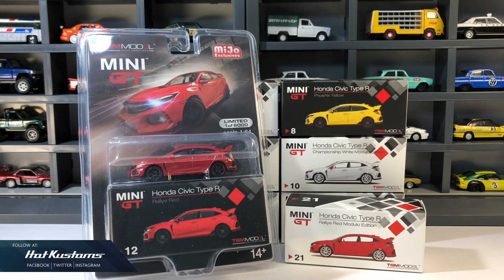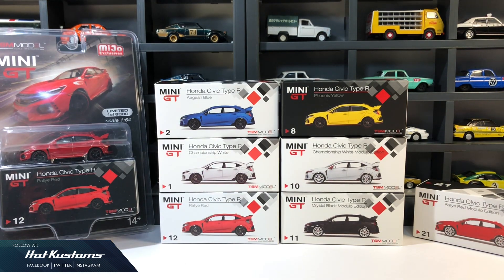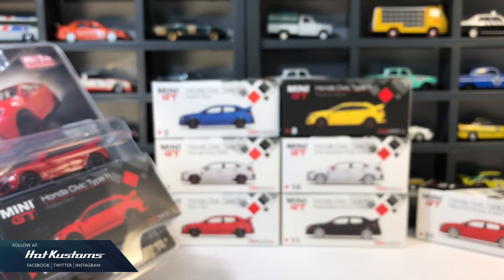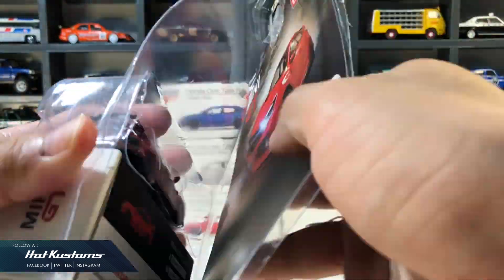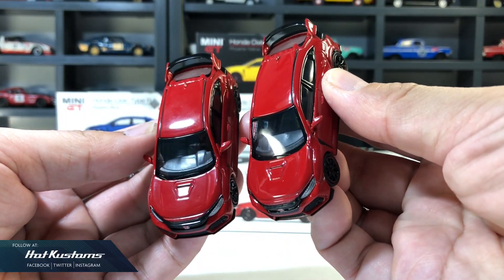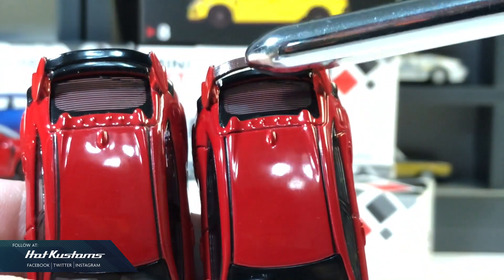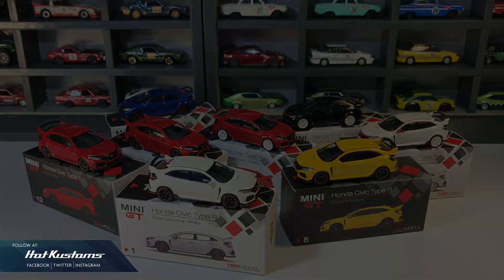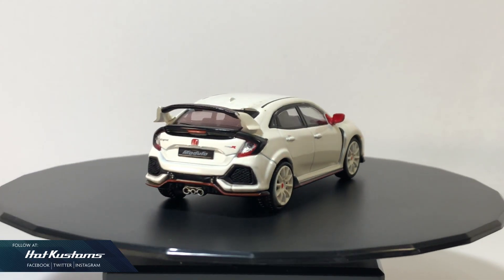NEW MINI GT MiJo And Indonesia Exclusive Honda Civic Type R FK8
A review of the recent MINI GT Honda Civic Type R (FK8) variation.
With so many FK8 variations produce over a year its madness!